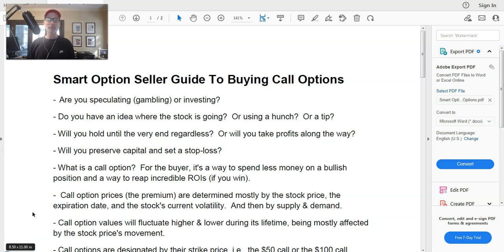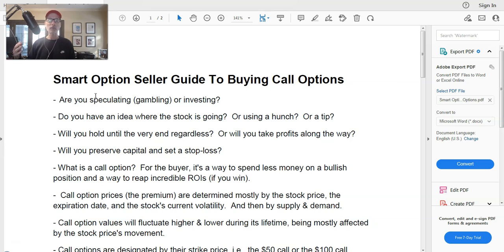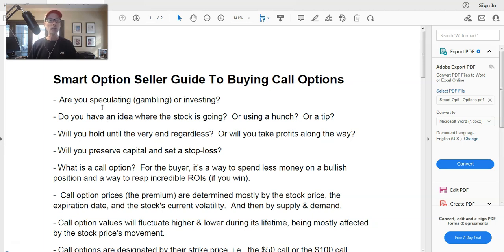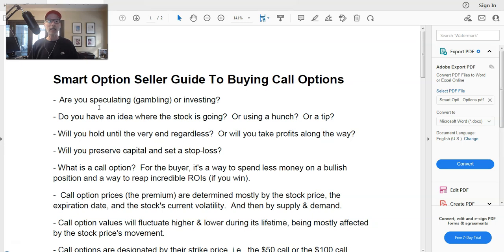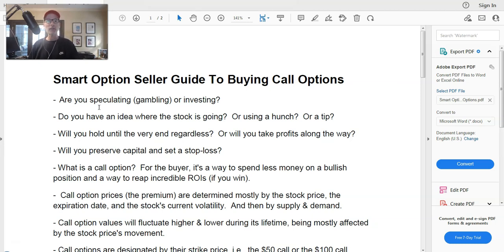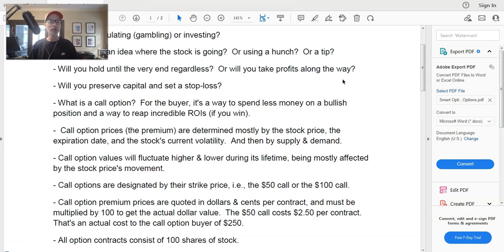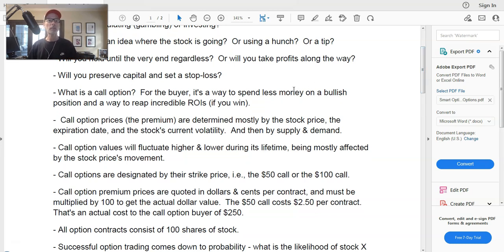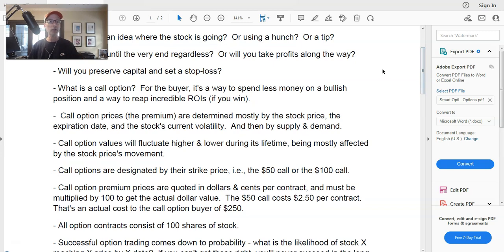Buying Call Options - A Beginner's Guide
Buying call options for beginners.

In this video, we'll discuss how to buy call options for beginners, breaking down the strike prices, expiration dates, premiums, breakevens, and probability of profit.

Buying call options is a bullish strategy, but it can be much cheaper than buying stocks, plus it can supercharge your return-on-investment.

7 Chart Patterns That Consistently Make Money (Amazon)